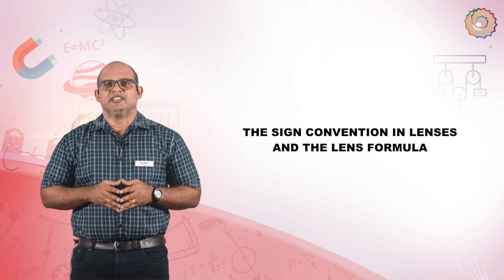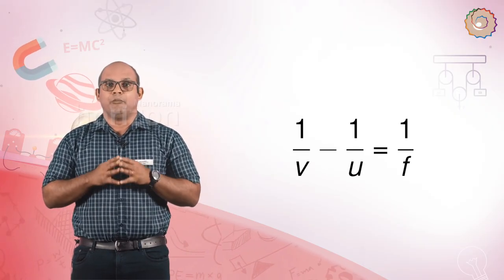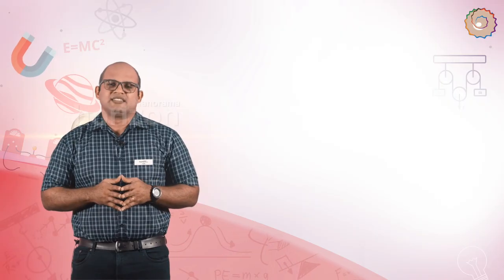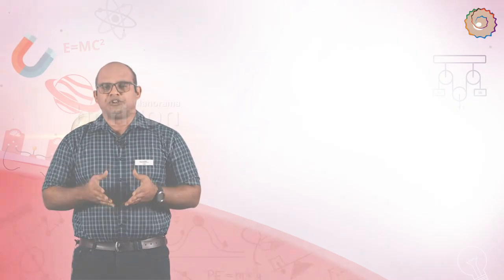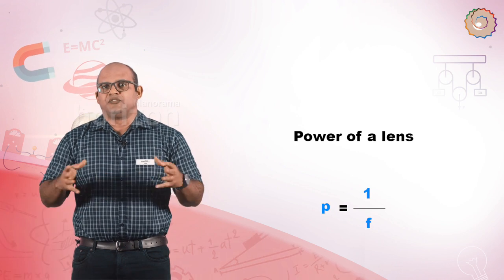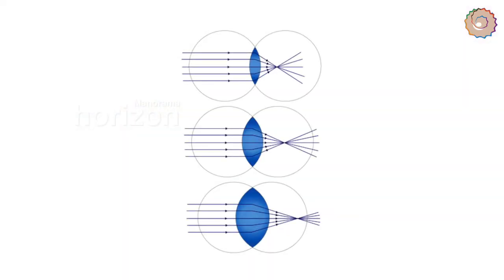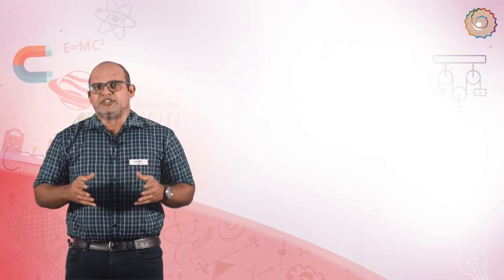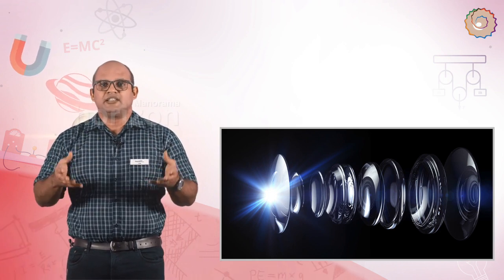The Sign Convention in Lenses and the Lens Formula | Class 9 | Light – Reflection and Refraction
🔍 Sign Convention in Lenses and the Lens Formula | Class 9 Science | Light – Reflection and Refraction | Manorama Horizon
Confused about how to apply the lens formula and which distances are positive or negative? 🤔 In this Class 9 Science (Physics) video, we explain the sign convention in lenses and show how to correctly use the Lens Formula:
[ \frac{1}{f} = \frac{1}{v} - \frac{1}{u} ]
Learn how to determine object distance (u), image distance (v), and focal length (f) for convex and concave lenses, and solve numerical problems step by step with clear visuals and examples. Perfect for CBSE Class 9 students preparing for exams!
🎯 What You’ll Learn: ✅ Cartesian sign convention for lenses ✅ Lens formula and its derivation ✅ Calculating focal length, object distance, and image distance ✅ Step-by-step solved numerical examples ✅ Common mistakes to avoid in lens problems
📘 Perfect For:
· Class 9 CBSE / ICSE / State Board students
· Students practicing Physics numericals
· Teachers explaining lens concepts clearly